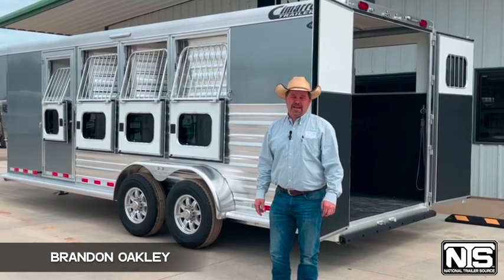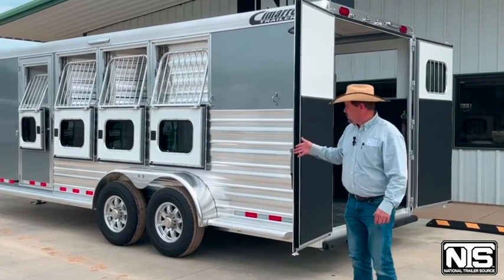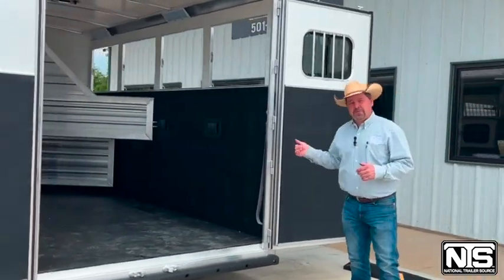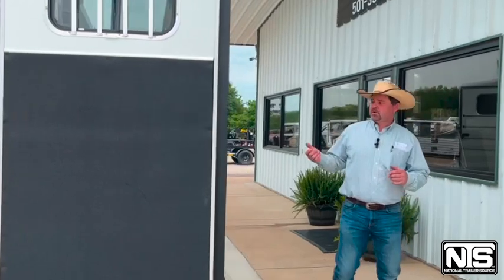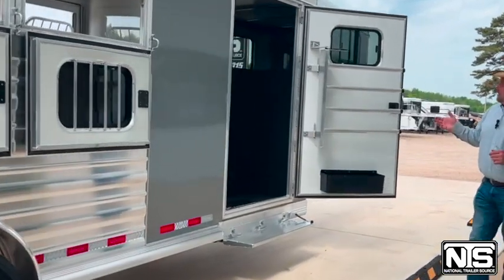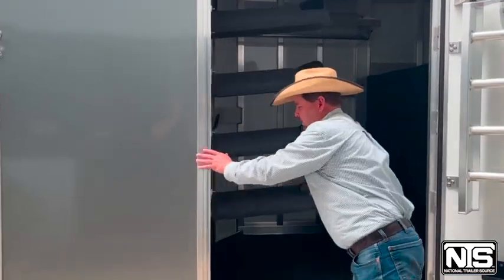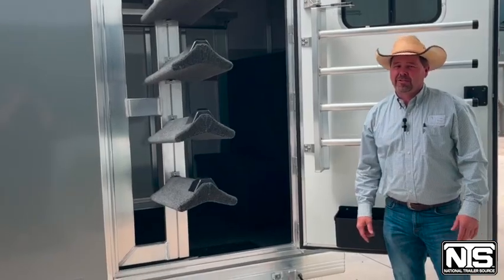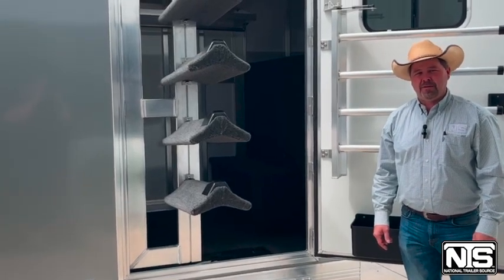2023 Cimarron Trailers 4 Horse Gooseneck Trailer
It's not just your horses that will appreciate this 2023 Cimarron 4 Horse Gooseneck Trailer.

2023 Cimarron Trailers 4 Horse Gooseneck Trailer
$46,099